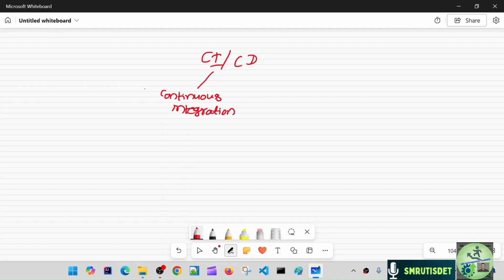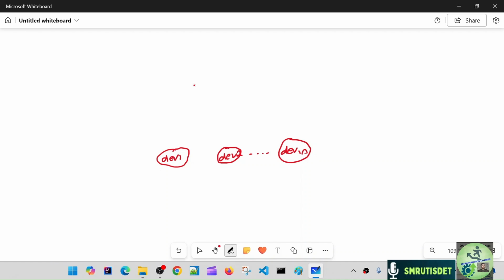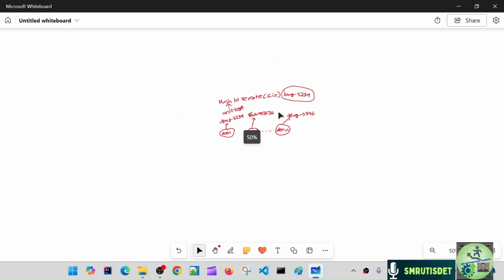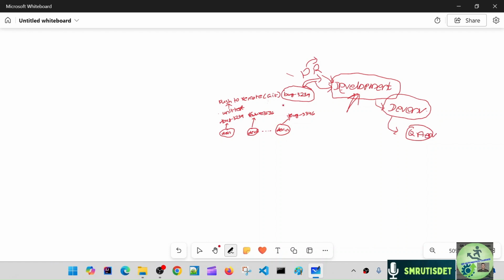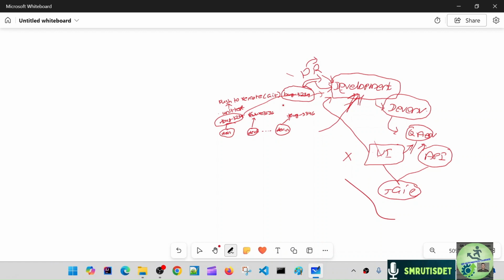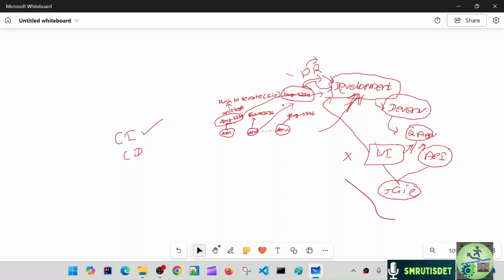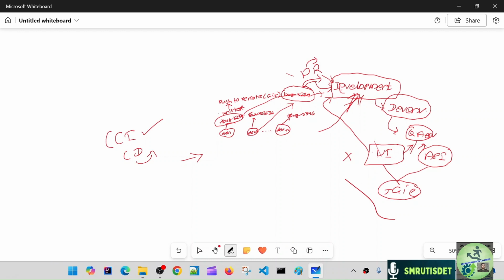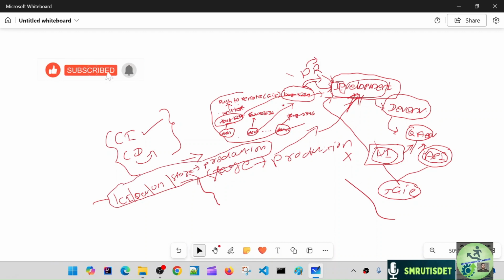15 CI CD Process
CI/CD with Jenkins involves setting up Continuous Integration (CI) and Continuous Deployment (CD) pipelines to automate the process of building, testing, and deploying applications. Below is a step-by-step guide to set up CI/CD with Jenkins:

1. Install Jenkins
and install it on your machine or server.
Start Jenkins using the terminal or by running the service depending on your OS.
2. Set Up Jenkins
(or your Jenkins server URL).
Unlock Jenkins by following the instructions shown on the setup wizard.
Install the recommended plugins during the setup process.
3. Configure Jenkins for Your Project
Create a New Job:
Once Jenkins is set up, click New Item in the Jenkins dashboard.
Choose the appropriate job type (e.g., Freestyle project, Pipeline, etc.). For a simple setup, Freestyle is a good start.
4. Add Your Source Code Repository
Under the job configuration, go to the Source Code Management section and choose Git (or any version control system you're using).
Add the repository URL (for GitHub, GitLab, etc.) and provide credentials if necessary.
You can specify a branch name to track (like main or develop).
5. Configure Build Triggers
Under Build Triggers, you can define when Jenkins should start the build process. Common options include:
Poll SCM: Jenkins checks the repository for changes at specified intervals.
GitHub webhook: Jenkins starts the build on code push or pull request events (requires configuring webhooks on GitHub).
Build periodically: Schedule builds to run at regular intervals.
Trigger builds remotely: Start the build using an external trigger.
6. Define the Build Steps
Under Build, specify the steps to compile, test, and package your application. This depends on the language or framework you're using. Here are some examples:
For Java/Maven projects: Add a "Build" step and choose Invoke top-level Maven targets. Specify the goals, such as clean install.
For Node.js: Use the shell command to run npm install and npm test.
For Docker-based applications: Add a shell command to build and run Docker commands.
7. Post-Build Actions
After the build is completed, you can configure post-build actions like:
Send notifications via email or Slack on build success/failure.
Deploy to production or a staging environment using scripts or plugins like "Deploy to container" or "Publish artifacts."
8. Set Up Continuous Integration Pipeline
If you want to implement a more advanced CI/CD pipeline, use the Pipeline job type.
Define your CI/CD pipeline in a Jenkinsfile, which is a Groovy-based DSL script that contains stages like build, test, and deploy.